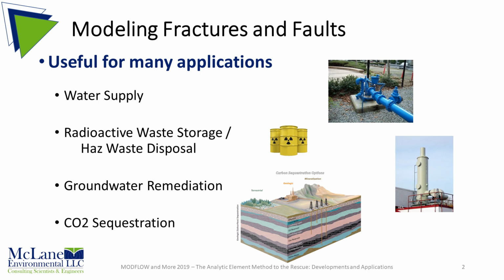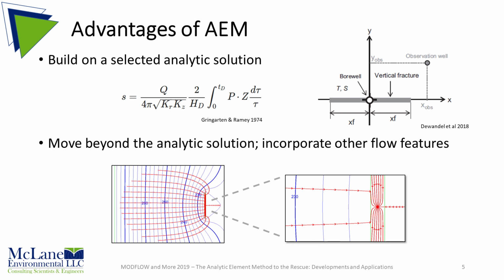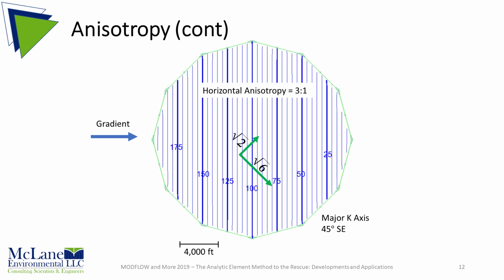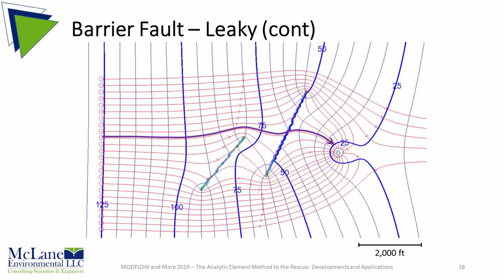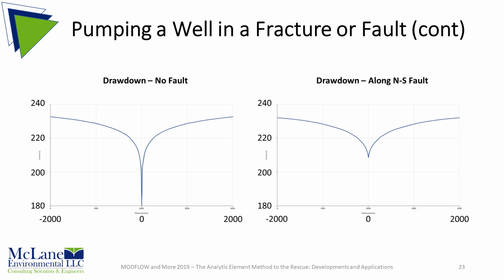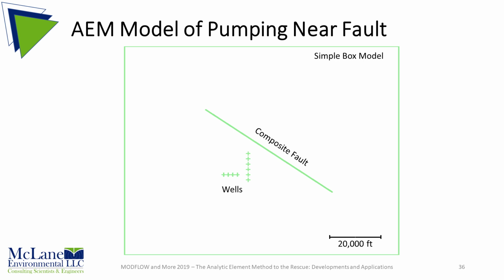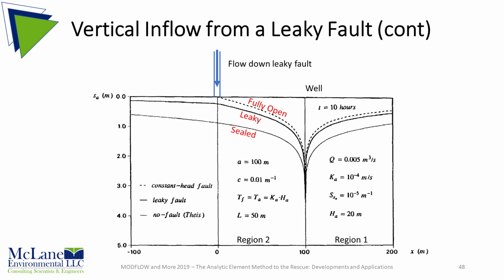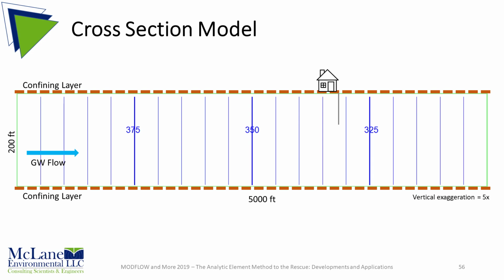MODFLOW and More 2019: Analyzing flow in a Fractured Bedrock Aquifer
This presentation demonstrates the use of AnAqSim, an analytic element method (AEM) software, to analyze flow in a fractured bedrock aquifer. The topic was presented at the MODFLOW and More 2019 conference in golden Colorado.